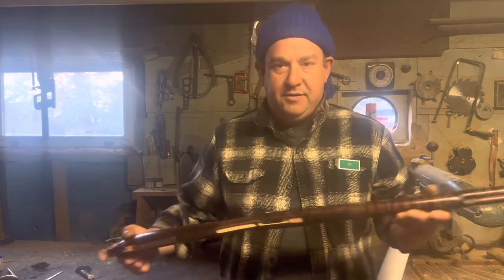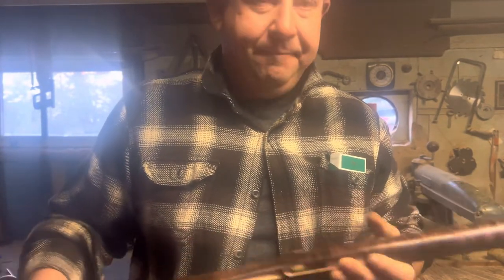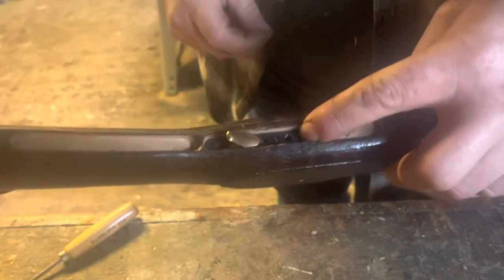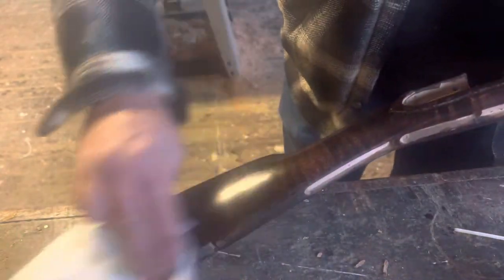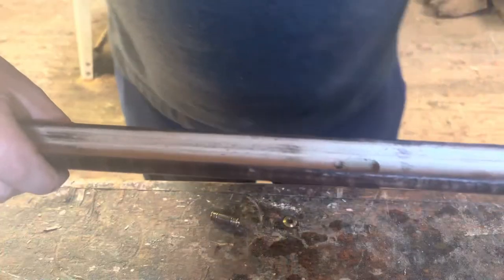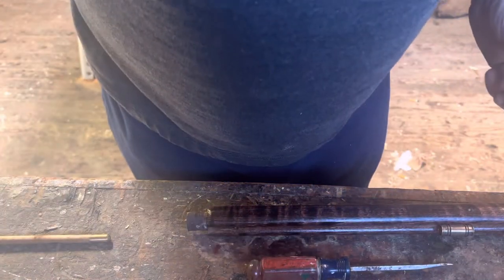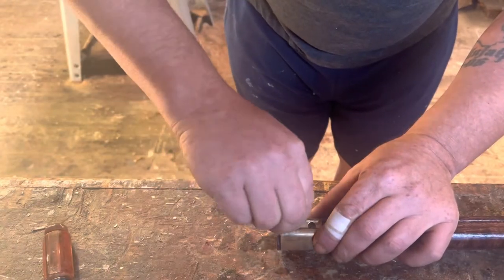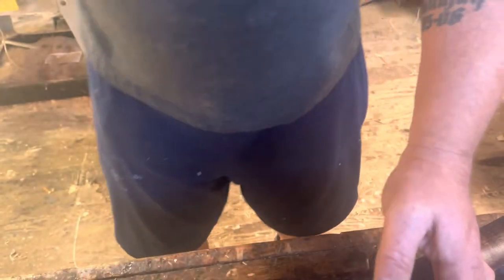Building the Traditions Flintlock Kentucky Rifle kit part five. Final assembly.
This is the final installment of the build. I may add some things later like a patchbox and a nicer side plate. In this video is the final assembly and finishing the stock.